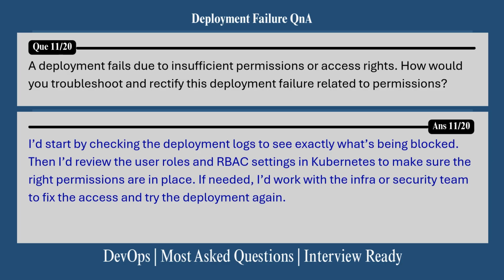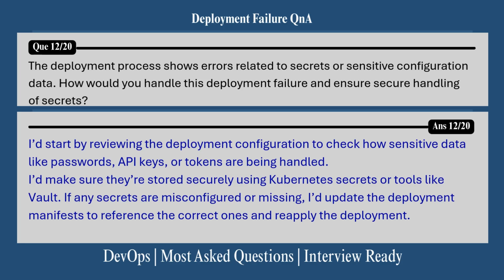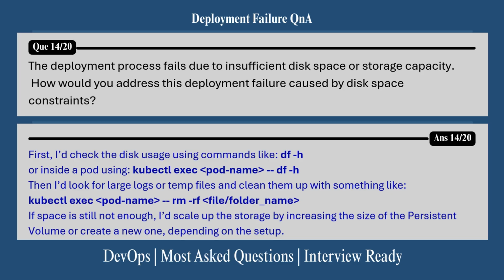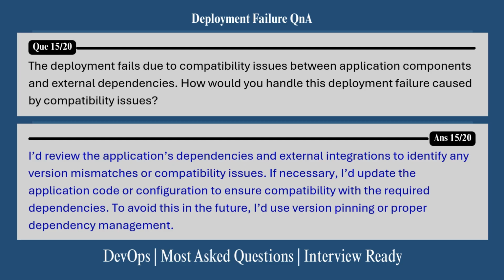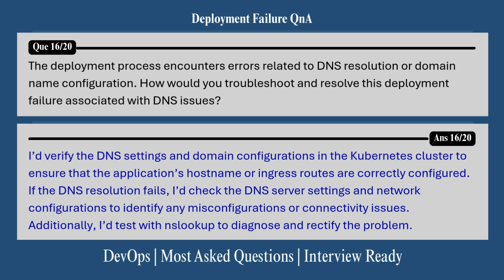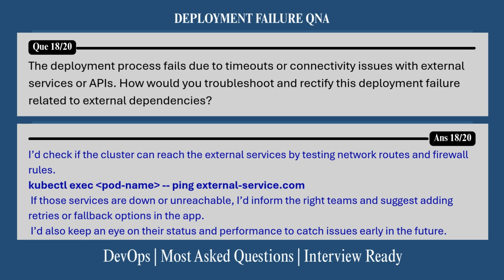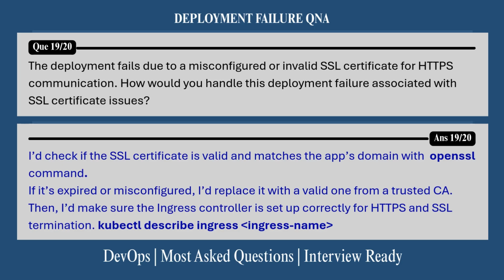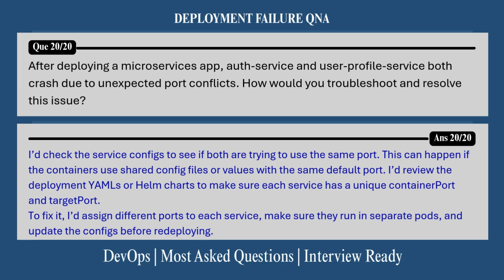Part 2 | DevOps Deployment Failures & Fixes | Most Asked Questions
🔥 Welcome to DevOps With Sahana!
In this Real-World DevOps Interview Series, we're diving deep into the Top Deployment Failures and how to fix them like a pro! 💥 Whether you're prepping for interviews or tackling production issues, these scenario-based QnAs are exactly what you need to stand out in your DevOps journey.

💡 Today’s Episode: PART 2 – Real-Time Troubleshooting Scenarios
From permission issues and secret misconfigs to network glitches and port conflicts — we've got you covered with expert-level insights, simplified.

📌 CHAPTERS:
00:00 - Intro 🔥
00:36 - ❌ Permissions Error
01:31 - 🔐 Secrets Mismanagement
02:29 - 🌐 Network Connectivity Issues
03:20 - 💾 Disk Space Failures
04:24 - ⚙️ Compatibility Conflicts
05:17 - 🌍 DNS Failures
06:23 - 🧩 Config Inconsistencies
07:18 - 🌐 API/Service Timeouts
08:27 - 🔒 SSL Certificate Errors
09:27 - 🚨 Port Conflicts in Microservices
10:34 - Outro & What’s Next?

Questions:
00:00 - Introduction
00:36 - Que11: A deployment fails due to insufficient permissions or access rights. How would you troubleshoot and rectify this deployment failure related to permissions?
01:31 - Que12: The deployment process shows errors related to secrets or sensitive configuration data. How would you handle this deployment failure and ensure secure handling of secrets?
02:29 - Que13: The deployment fails due to network connectivity issues between application components. How would you diagnose and resolve this deployment failure related to network connectivity?
03:20 - Que14: The deployment process fails due to insufficient disk space or storage capacity. How would you address this deployment failure caused by disk space constraints?
04:24 - Que15: The deployment fails due to compatibility issues between application components and external dependencies. How would you handle this deployment failure caused by compatibility issues?
05:17 - Que16: The deployment process encounters errors related to DNS resolution or domain name configuration. How would you troubleshoot and resolve this deployment failure associated with DNS issues?
06:23 - Que17: The deployment fails due to conflicts or inconsistencies in the environment variables or configuration settings. How would you address this deployment failure related to configuration inconsistencies?
07:18 - Que18: The deployment process fails due to timeouts or connectivity issues with external services or APIs. How would you troubleshoot and rectify this deployment failure related to external dependencies?
08:27 - Que19: The deployment fails due to a misconfigured or invalid SSL certificate for HTTPS communication. How would you handle this deployment failure associated with SSL certificate issues?
09:27 - Que20: After deploying a microservices app, auth-service and user-profile-service both crash due to unexpected port conflicts. How would you troubleshoot and resolve this issue?
10:33 - Ending